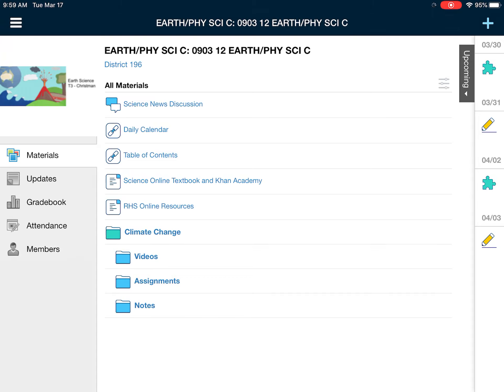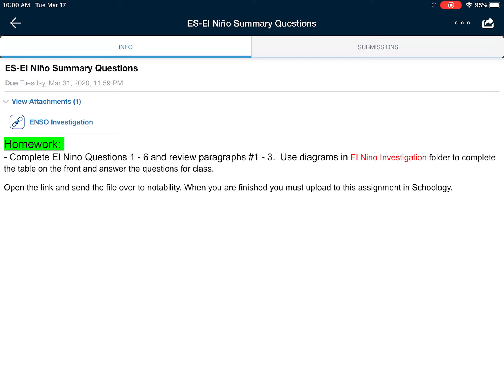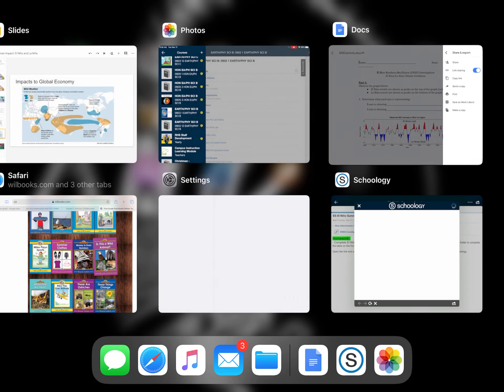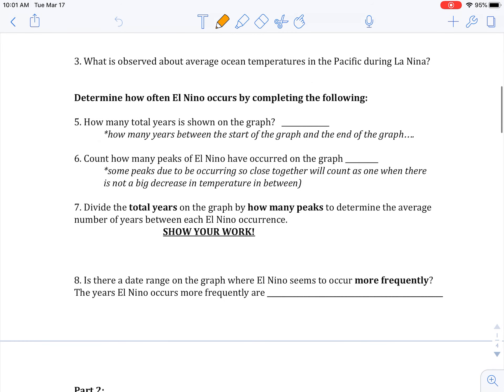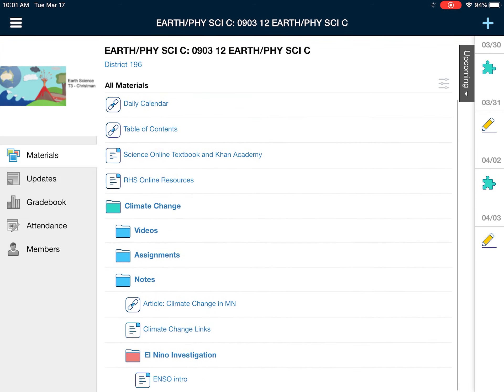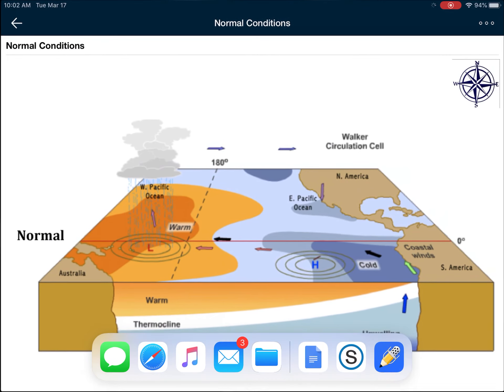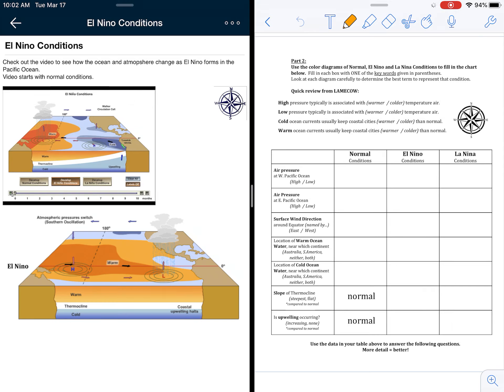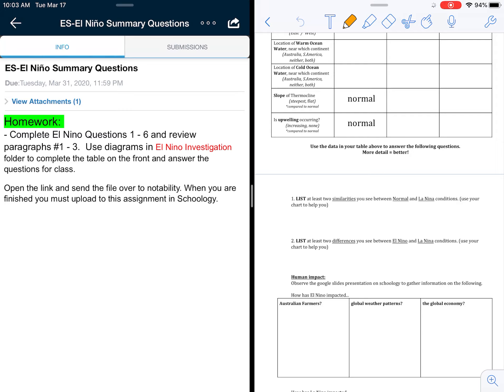El Nino iPad Direction